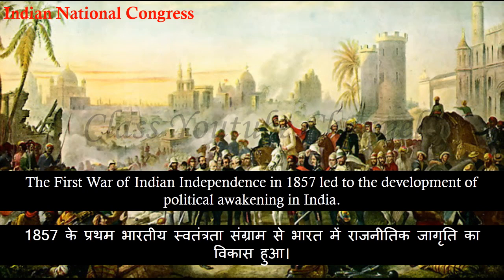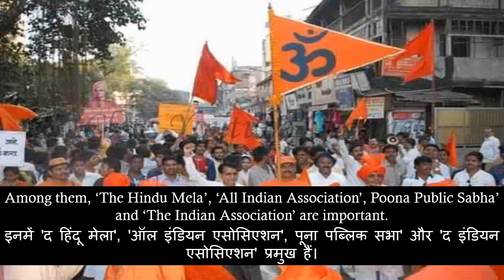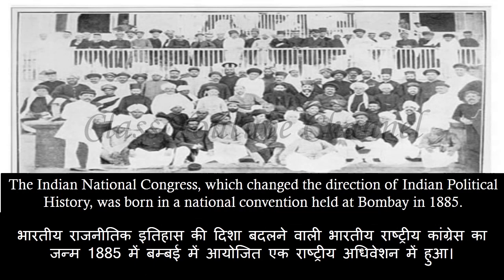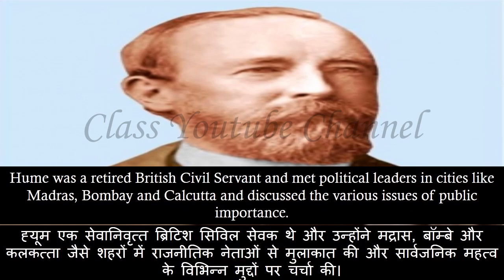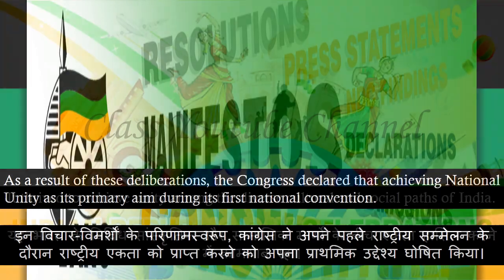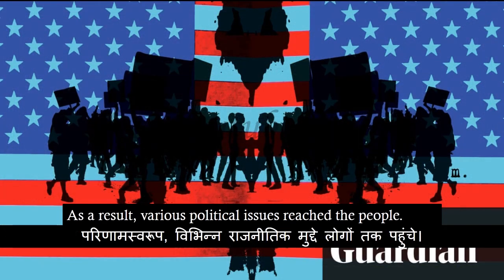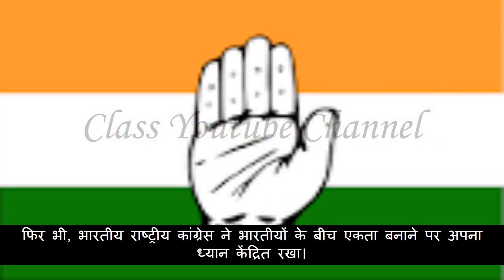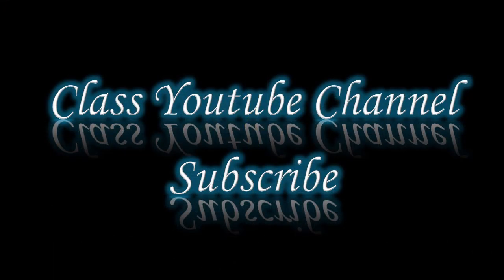Karnataka State 02 Indian National Congress